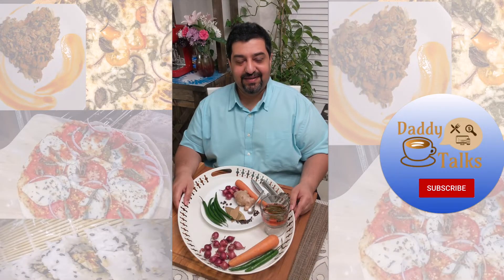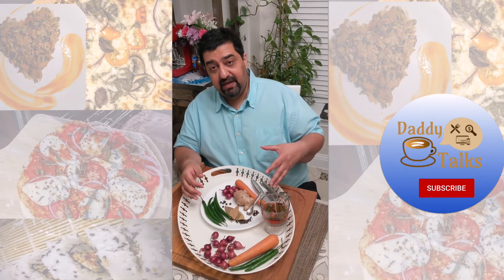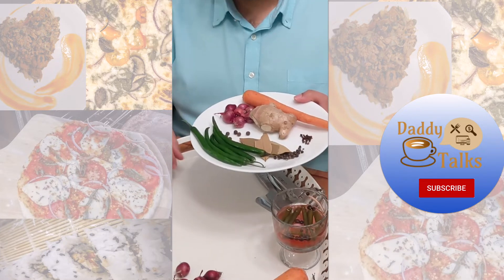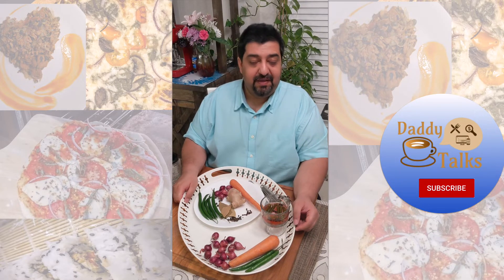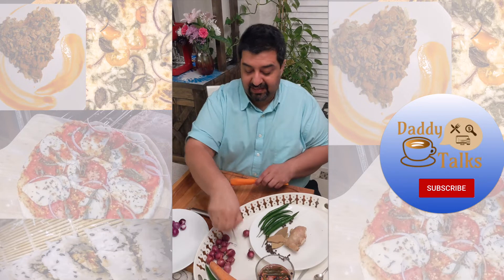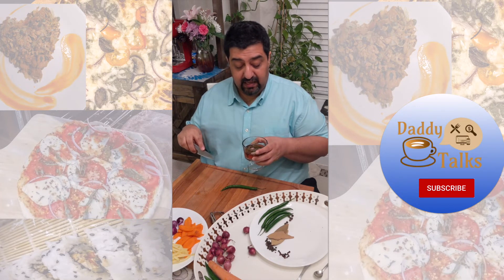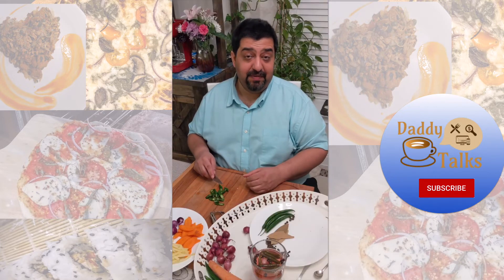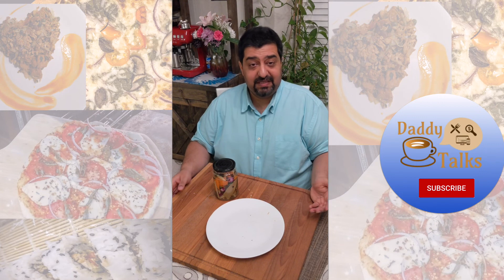Pickle Me Onions!! Learn to Make Pickled Onions, Peppers and Vegetables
In the video, I will show you how to pickle vegetables to be had as sides with Chinese or Indian food.